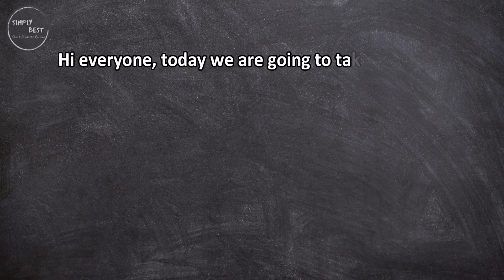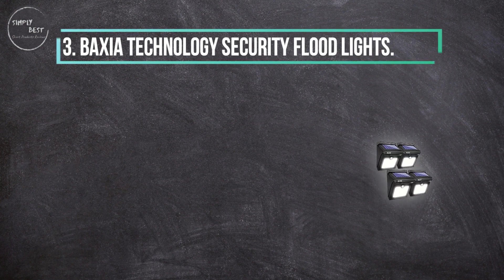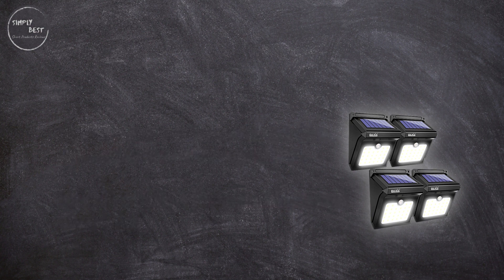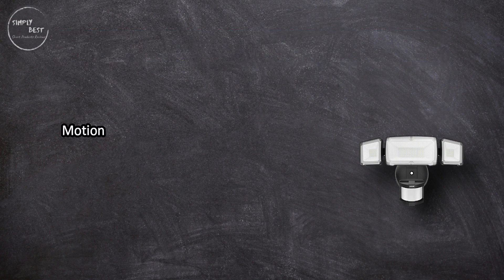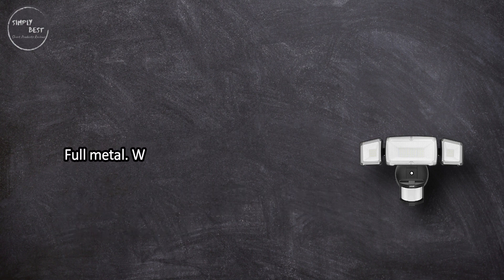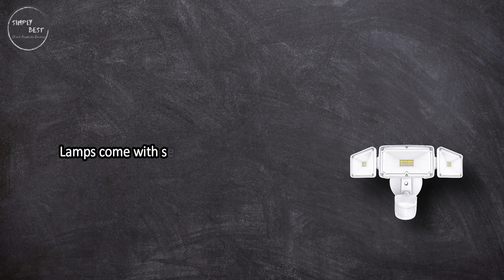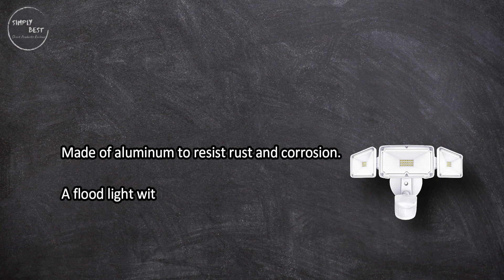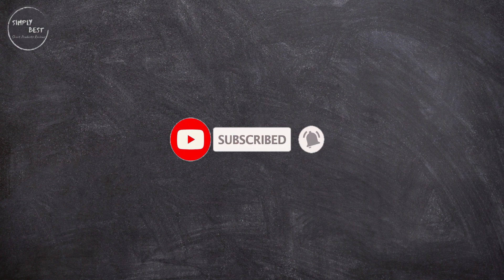TOP 3 Best Flood Lights in 2023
Best Flood Lights

1. Amico Motion Sensor Flood Light.
Check Price

2. LEPOWER Motion Flood Lights.
Check Price

3. BAXIA TECHNOLOGY Security Flood Lights.
Check Price